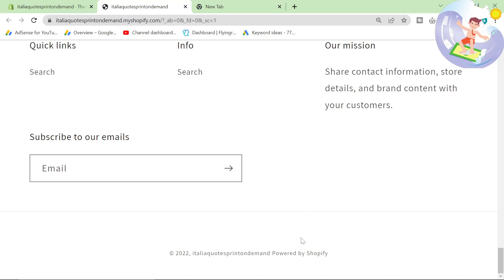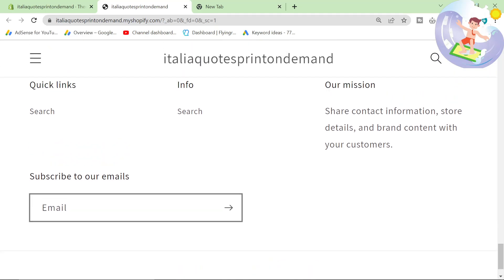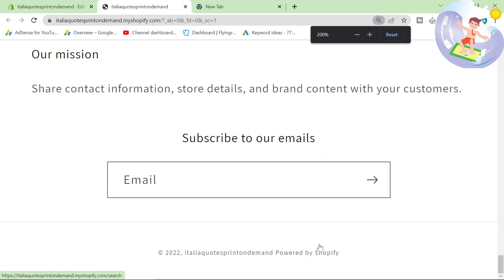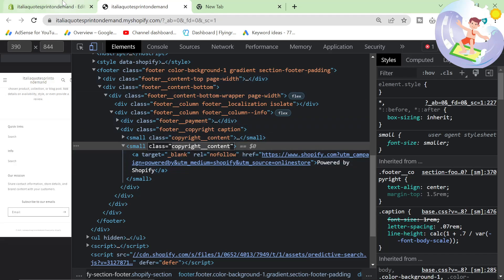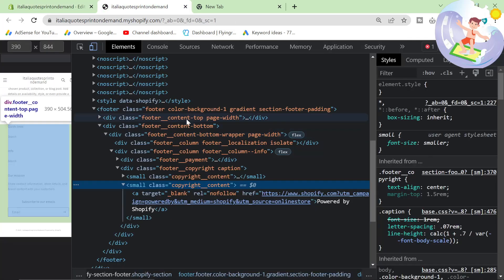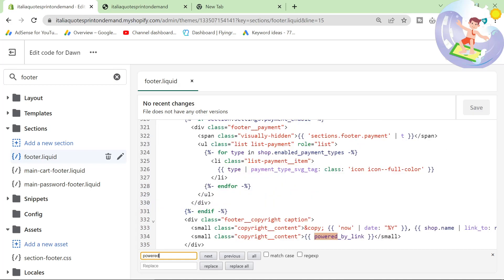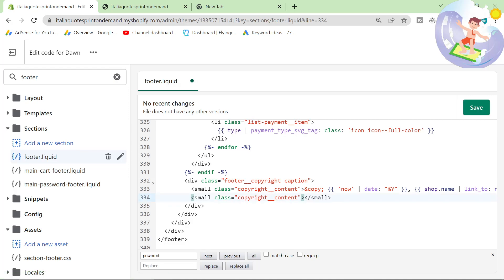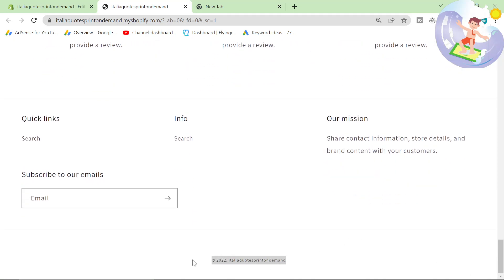*UPDATED* REMOVE "POWERED BY SHOPIFY" FOOTER - DAWN & SHOPIFY 2.0 TUTORIALS - CUSTOMIZE YOUR STORE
How to remove "powered by shopify" on Shopify 2.0 - tutorial Dawn 2.0 and all other 2.0 Shopify themes including

Refresh
Colorblock
Ride
Studio
Taste
Sense
Crave
Craft
Dawn

As of Shopify 2.0, there is now an option to remove "powered by shopify" from the footer of your store

To do this, simply go to Online Store Customize Theme and scroll down to the Footer.liquid section. From here, you can remove the relevant code, and this will easily and quickly remove this writing from your store

Shopify 2.0 tutorials are lacking, so check out all of these videos in this playlist, how to create a shopify 2.0 store without plugins, customize completely your shopify store from start to finish:

remove powered by shopify,how to remove powered by shopify,powered by shopify remove,shopify tutorial,powered by shopify,how to remove powered by shopify link